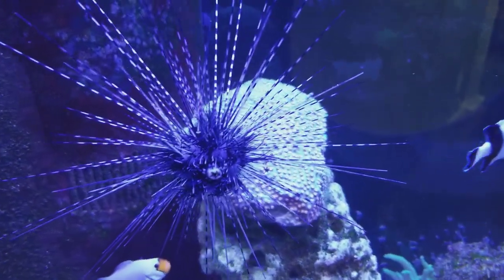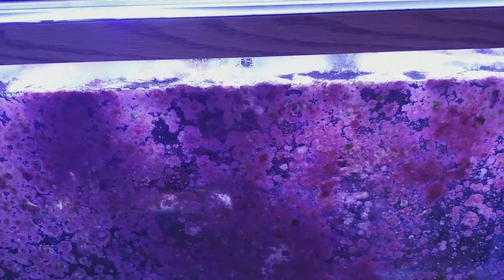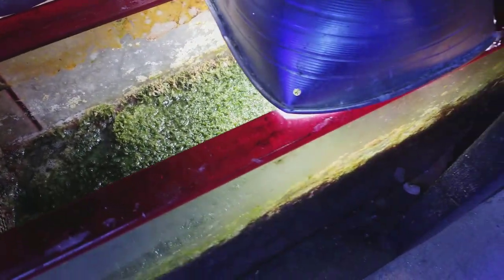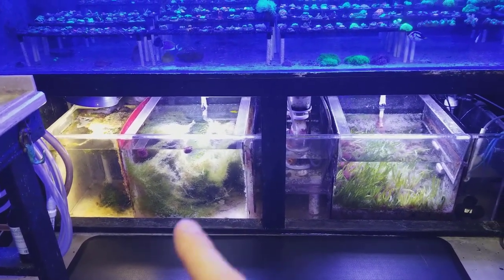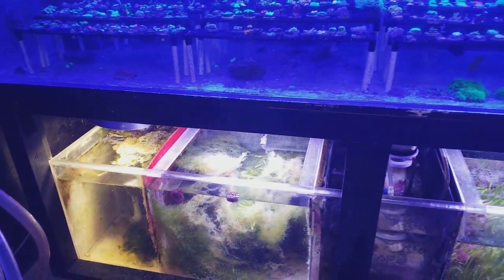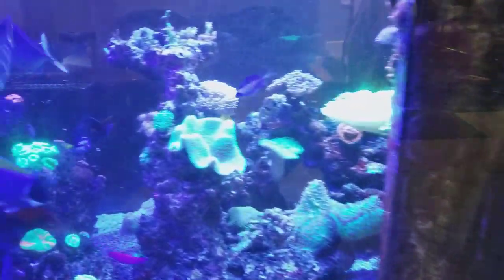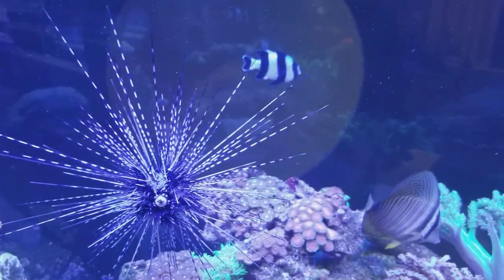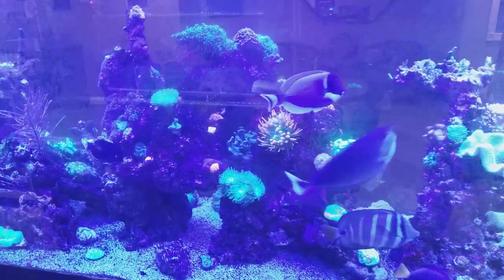Different Sumps and Macroalgae Refugiums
I go over and show you the different refugiums that we have and the macro algae that we keep in them and how the ecosystem changes from tank to tank. Caulerpa is our macroalgae of choice.  Refugiums can become a great source of food for your tank and nutrient export.